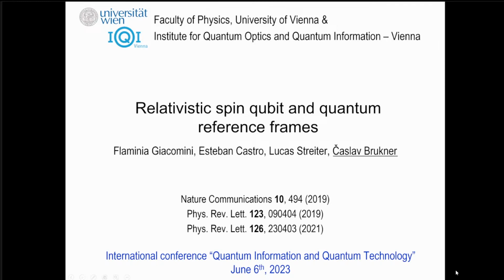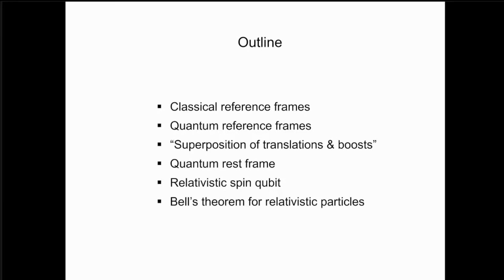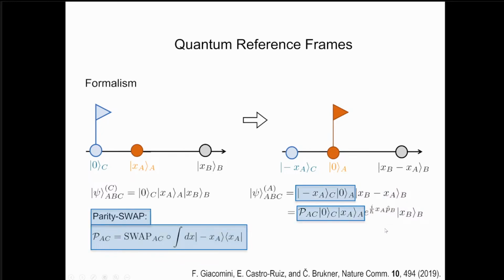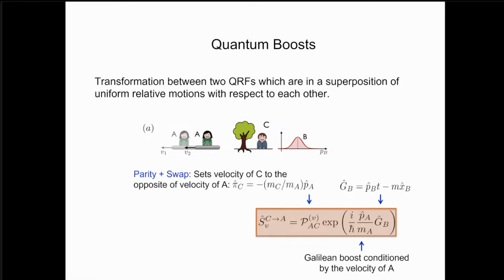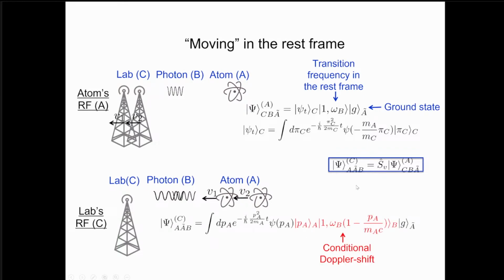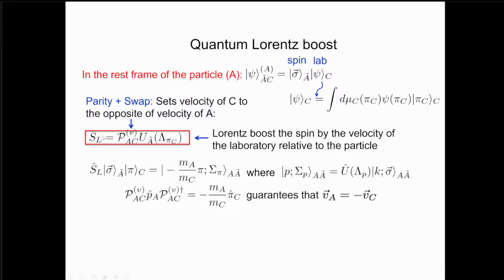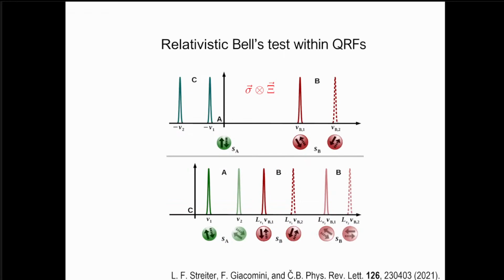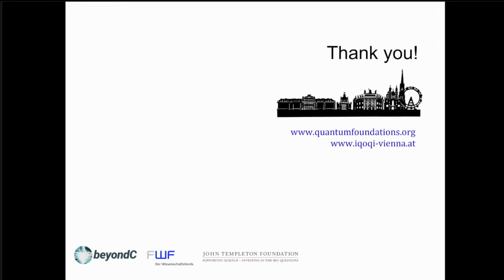QIQT23 | Prof. Caslav Brukner - Quantum reference frames: from foundations to applications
Speaker:Prof. Caslav Brukner - University of Vienna

Title:Quantum reference frames: from foundations to applications

Abstract:I will give an overview of recent advances in the field of quantum reference frames and give examples of how they help us to solve some open questions, e.g. in defining the spin qubit in relativistic quantum information or in determining the dynamics of probe particles in an indefinite spacetime metric.